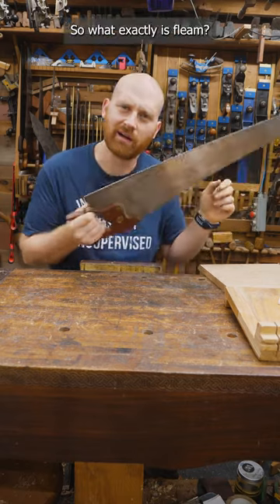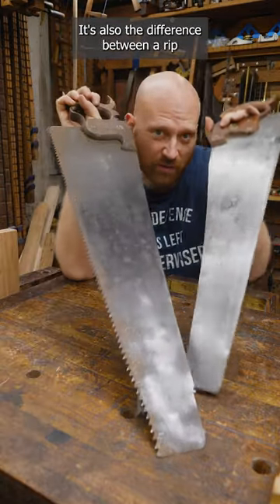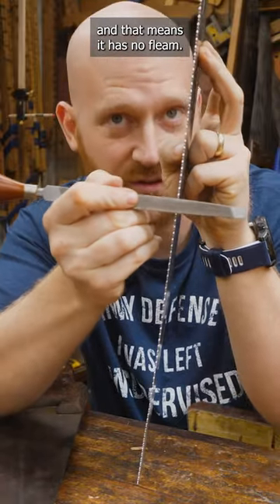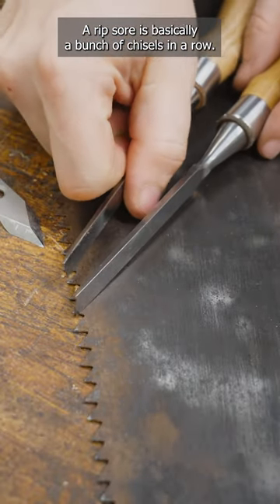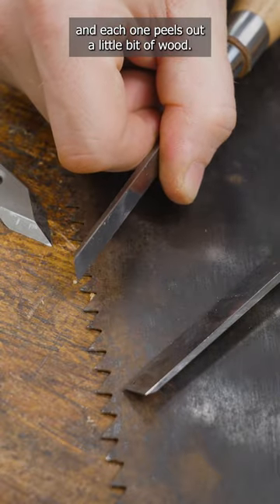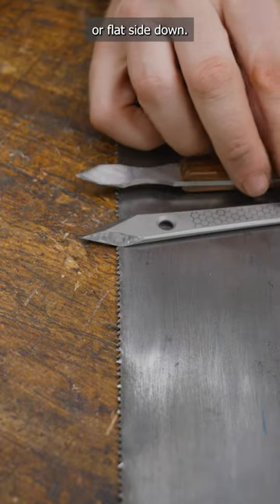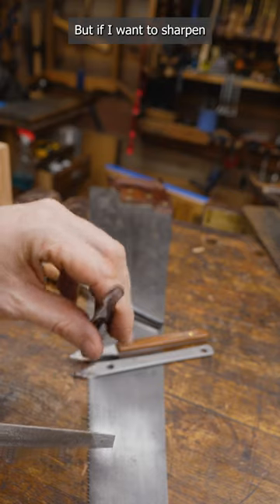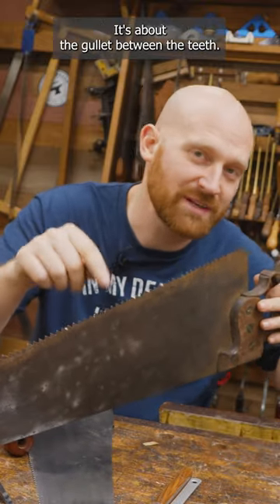What is Fleam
What is Fleam in a Hans Saw?

Russell Gough
Brian Suker
Rich Dodson
Sherlock
Brett Lance
Daniel McGrath
Ian McElcheran
Christopher Brown
Kenny-Anjanette Horn
Andrew Wilson